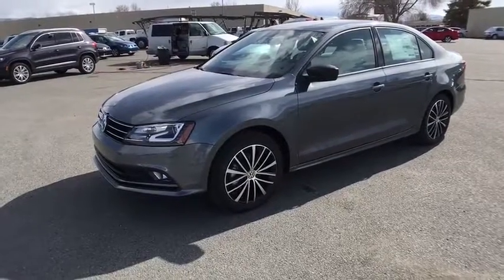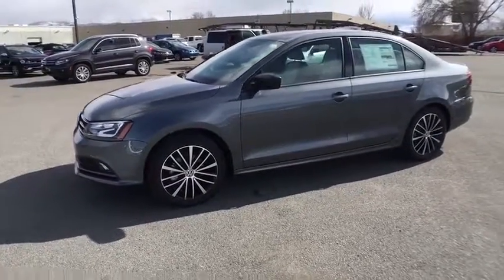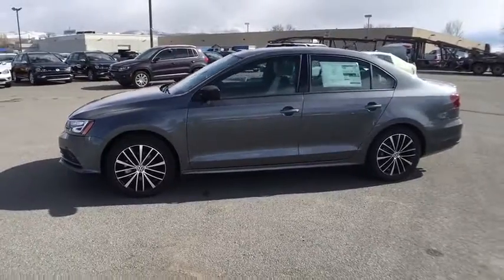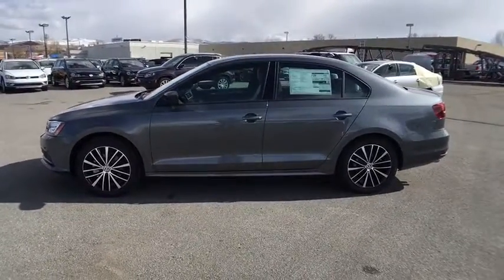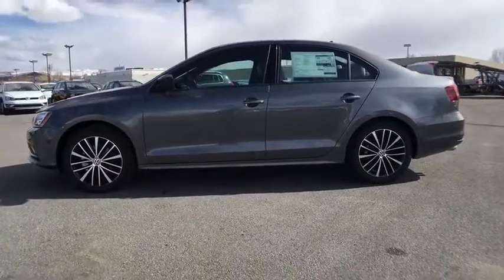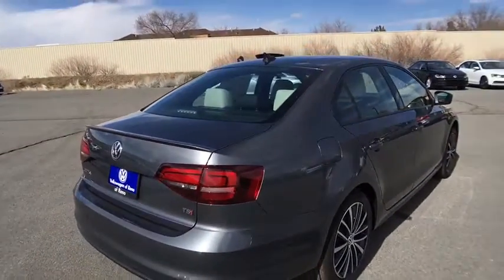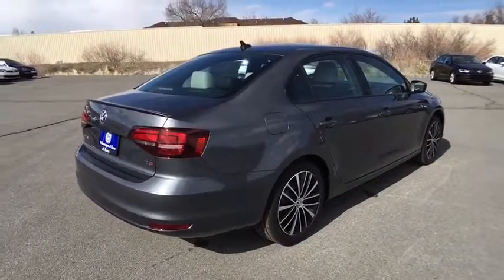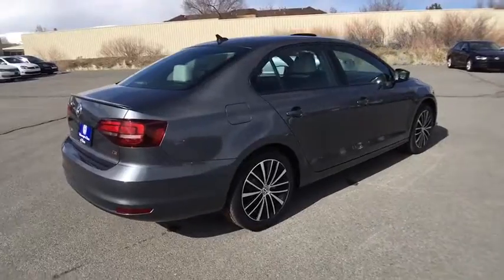2017 VOLKSWAGEN JETTA Reno, Carson City, Northern Nevada, Roseville, Sparks, NV HM305601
2017 VOLKSWAGEN JETTA
2017 VOLKSWAGEN JETTA 1.8T SPORT AUTO - Stock#: HM305601 - VIN#: 3VWD17AJ9HM305601

Nav System, Heated Seats, Onboard Communications System, Keyless Start, Turbo Charged Engine. 1.8T Sport trim, PLATINUM GRAY METALLIC exterior and BLACK- CERAMIQUE LEATHERETTE interior. FUEL EFFICIENT 35 MPG Hwy/25 MPG City! CLICK ME!br /br /KEY FEATURES INCLUDEbr /Navigation, Heated Driver Seat, Back-Up Camera, Turbocharged, Satellite Radio, iPod/MP3 Input, CD Player, Onboard Communications System, Aluminum Wheels, Keyless Start, Heated Seats. Rear Spoiler, MP3 Player, Keyless Entry, Steering Wheel Controls, Child Safety Locks. br /br /OPTION PACKAGESbr /JETTA SPORT LIGHTING PACKAGE Bi-Xenon Headlights w/Adaptive Lighting, static cornering lights, Front Fog Lights, Highline Instrument Cluster. Volkswagen 1.8T Sport with PLATINUM GRAY METALLIC exterior and BLACK- CERAMIQUE LEATHERETTE interior features a 4 Cylinder Engine with 170 HP at 4800 RPM*. br /br /VEHICLE REVIEWSbr /If you want a sporty, European-derived compact sedan at a non-European price, the 2017 VW Jetta delivers the contemporary design and handling dynamics for which German cars are known. -KBB.com. Great Gas Mileage: 35 MPG Hwy. br /br /VISIT US TODAYbr /Lithia Volkswagen of Reno sells new and used cars, trucks and SUVs near Sparks and Carson City, Nevada. We offer financing options and incentives for all Nevada Volkswagen customers. Conveniently accessible from I-580, our sales department is open seven days a week to serve you. Just a few miles south of I-80 and downtown Sparks, we are located at 7063 South Virginia Street in Reno. Price contains all applicable dealer incentives and non-limited factory rebates. You may qualify for additional rebates; see dealer for details.  br /